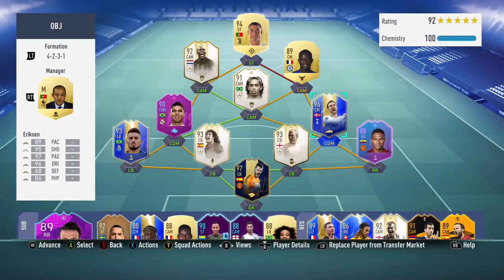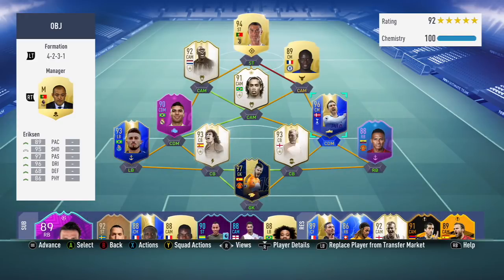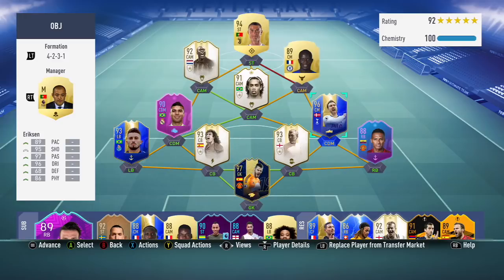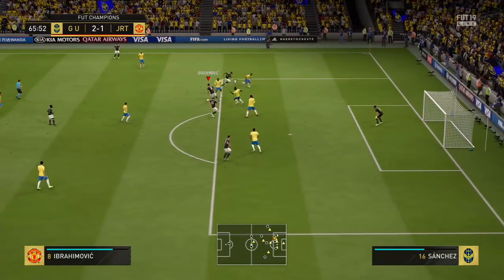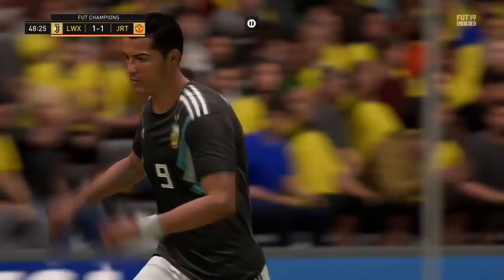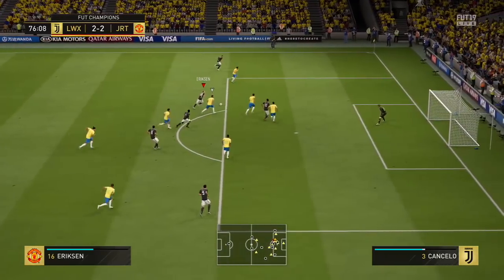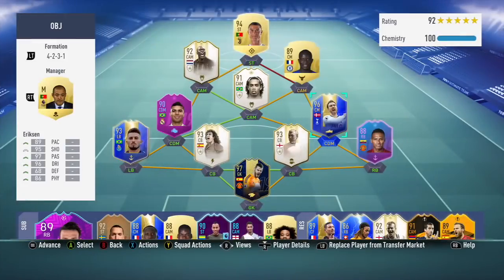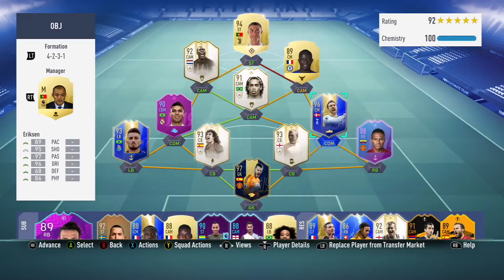FIFA 19 TOTS ERIKSEN 96 PLAYER REVIEW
Will TOTS Eriksen be worth the 1.05m? Let's find out!

Other names for the card include:

FIFA 19 TOTS Eriksen worth it?
FIFA 19 TOTS Eriksen Review

Full list of the FIFA 19 Community TOTS

TOTS Hazard
TOTS Salah
TOTS Aguero
TOTS VVD
TOTS Eriksen (Reviewed)
TOTS Sterling
TOTS Mane
TOTS Aubameyang
TOTS Son
TOTS Alisson
TOTS Alexander-Arnold
TOTS Robertson
TOTS Laporte
TOTS Lacazette
TOTS Ederson
TOTS Bernardo Silva
TOTS Fernandinho
TOTS Wijnaldum
TOTS Maddison
TOTS Doherty